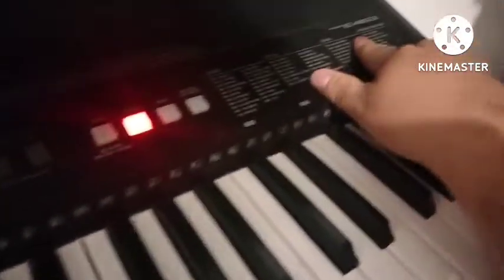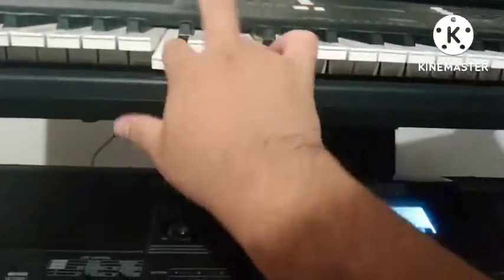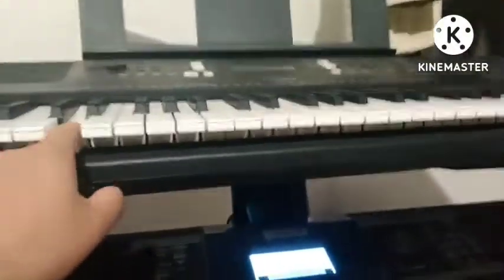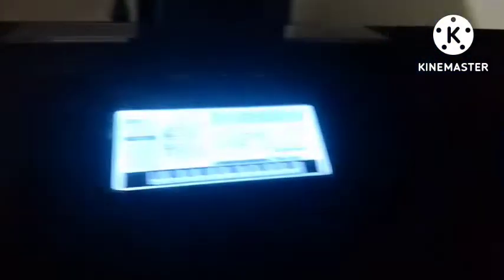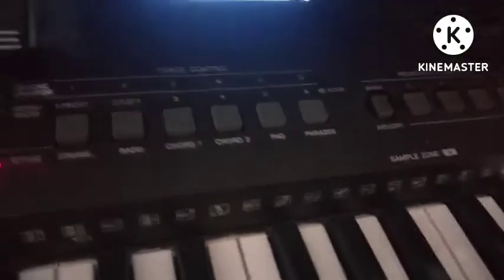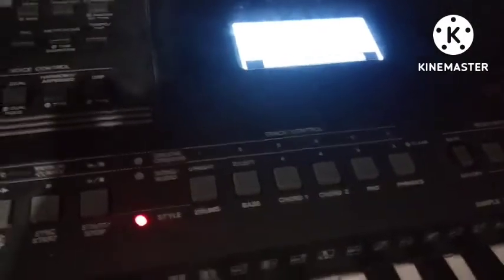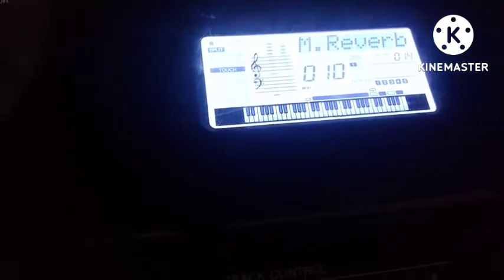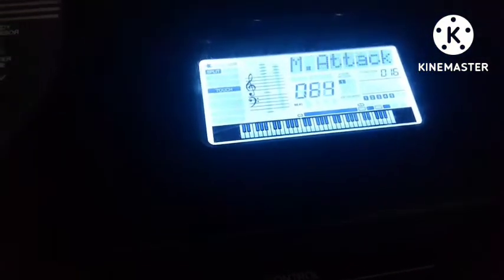Tuba Del DX7 Versión 2 | Cómo Editarlo En Teclado Yamaha PSR E463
Aquí les traigo una versión mejorada de la tuba del teclado DX7, cortesía de MR_DGX.